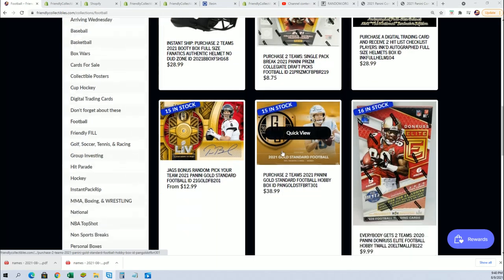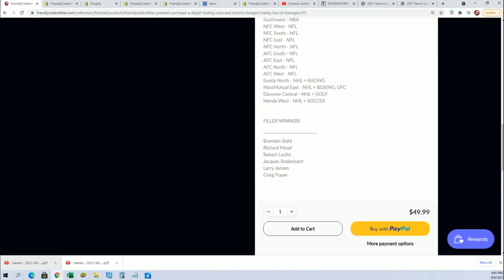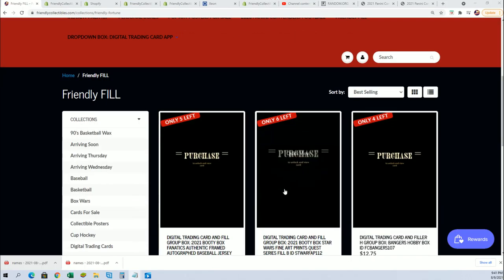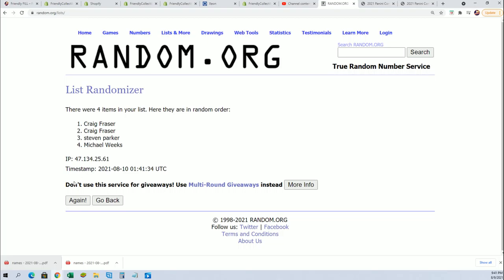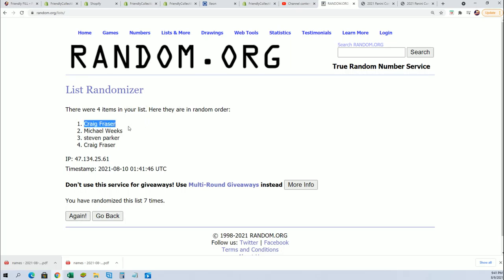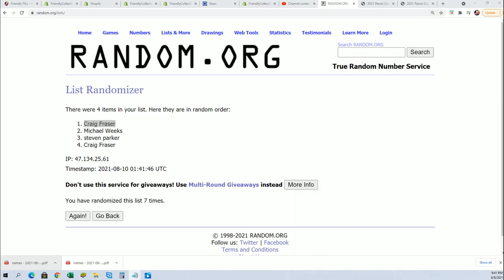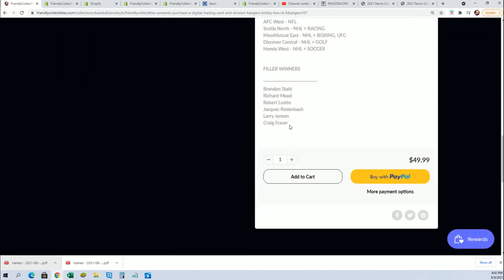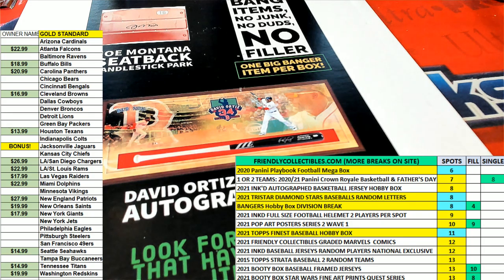FILLER G BANGERS HOBBY BOX ID FCBANGERS107